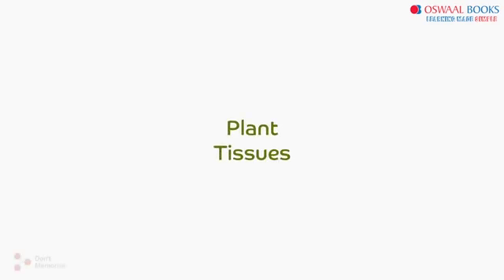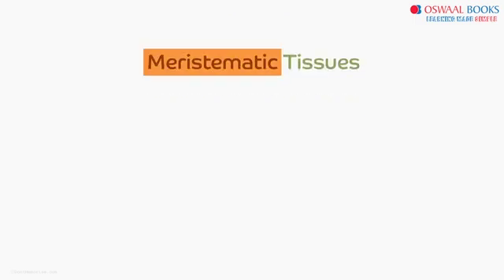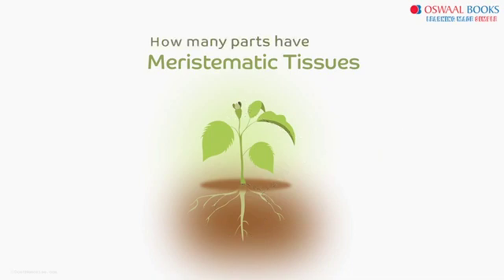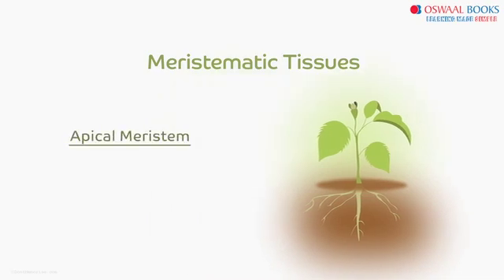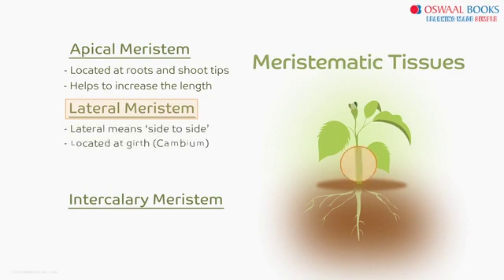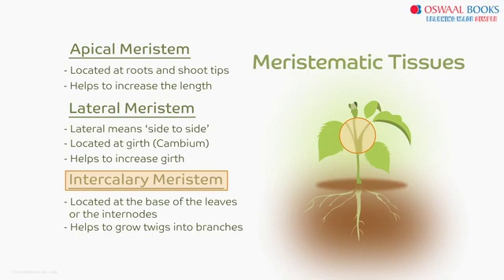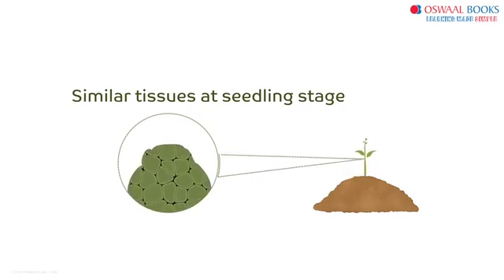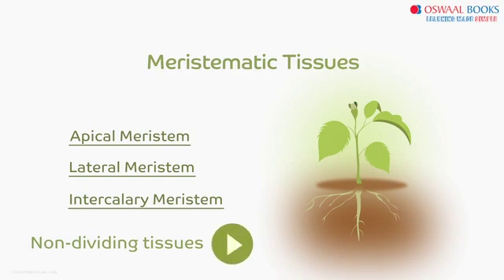Tissue class 9(4)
A very helpful video for you
Please